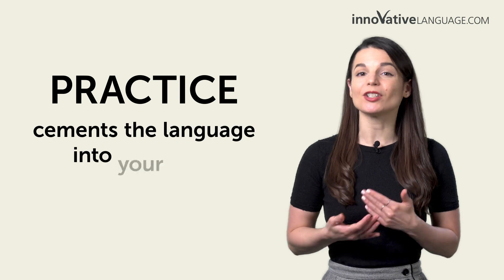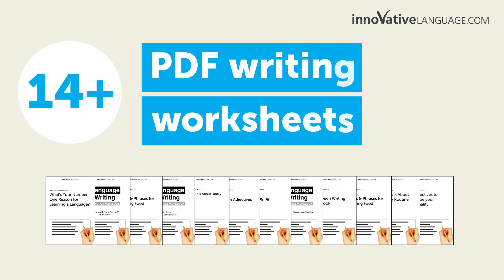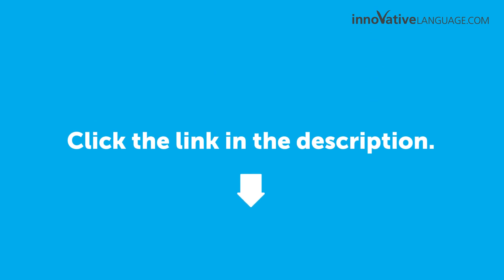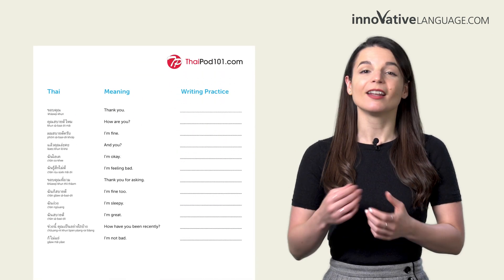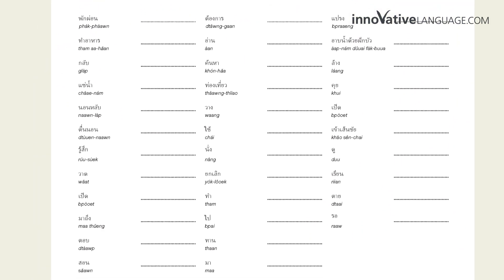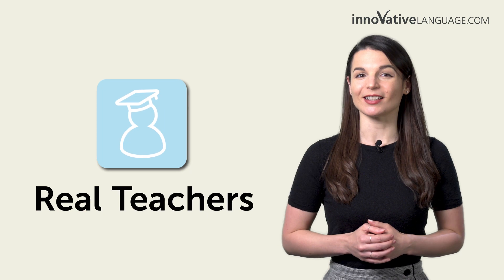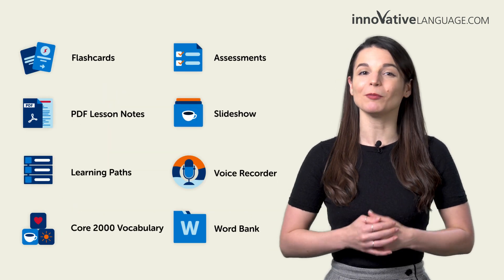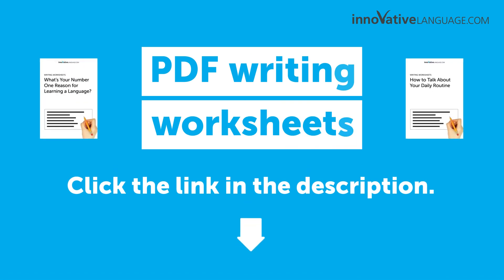14 Free PDF Writing Worksheets for Spanish Beginners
← Download your FREE Spanish worksheets and workbooks covering the alphabet, common words, phrases, and much more.

Step 3: Benefit from FREE resources and features to help you learn Spanish fast

With your Free Lifetime Account, you get…
- A free 7-day Premium trial – experience our Spanish learning program at no cost
- Spanish Word of the Day lessons – a new free lesson every day